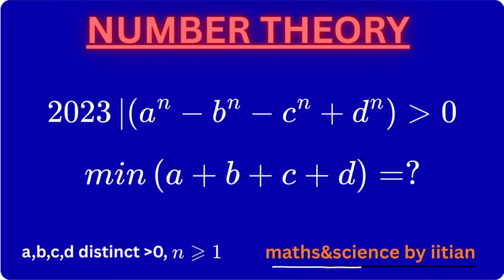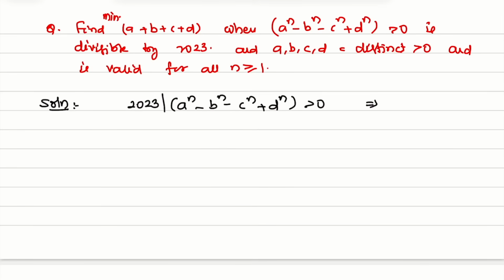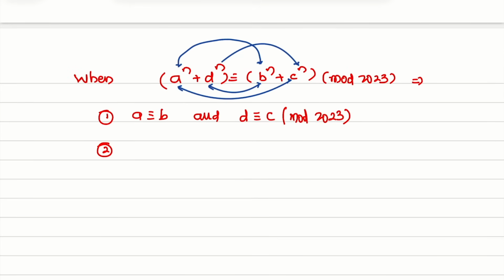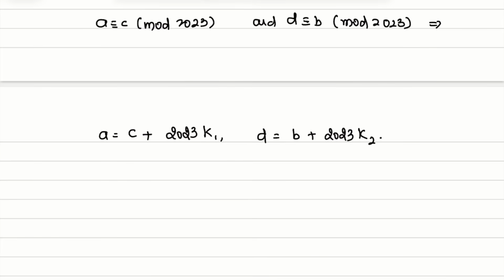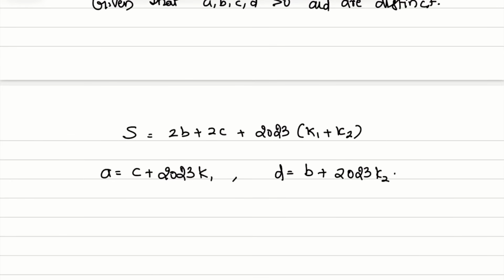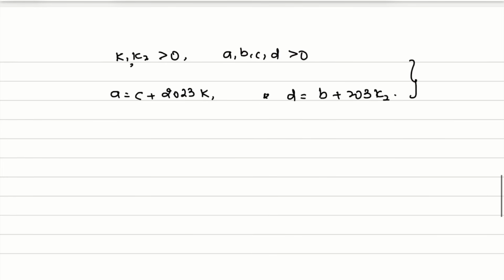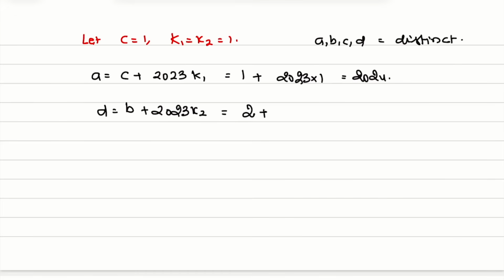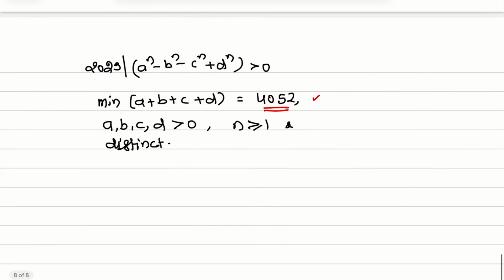Number Theory | Newton Sums - 2023 Divides aⁿ−bⁿ−cⁿ+dⁿ for ALL n?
CHALLENGING NUMBER THEORY- NEWTONS SUMS PROBLEM.

Do you want to know Newton Sums in Number theory and to minimize a+b+c+d when  2023 Divides aⁿ−bⁿ−cⁿ+dⁿ for ALL n?  You are at the right place. At the end diophantine equation fmiliarised in this context.

Explore the fascinating world of number theory with Newton Sums and discover if 2023 divides aⁿ−bⁿ−cⁿ+dⁿ for ALL n in this in-depth algebraic analysis.

In this video, an IITian solves a beautiful and challenging Number Theory problem highly relevant for Maths Olympiad, JEE Advanced and JEE Main aspirants.

Problem:

If 2023 | (a^n-b^n-c^n+d^n)  for all integers n≥1 , and a,b,c,d are distinct positive integers, find the minimum possible value of a+b+c+d .

We break down the problem step by step:

Factor 2023=7×17^2.

Use modular arithmetic and the Chinese Remainder Theorem
Analyze power sum congruences: (a^n+d^n)=(b^n+c^n) (mod2023) for all n

Show why the multisets {a,d} and {b,c} must be congruent modulo 2023

Construct the smallest distinct positive integers satisfying the condition
Arrive at the minimal sum: 4052

This problem blends Olympiad-level insight with JEE Advanced depth, testing your understanding of:
✔️ Modular arithmetic
✔️ Power sums and congruences
✔️ Distinctness constraints
✔️ Minimization under number-theoretic conditions

Perfect for students targeting top ranks in JEE Advanced 2025/2026 or preparing for math olympiads like RMO/INMO.

Answer:
4052